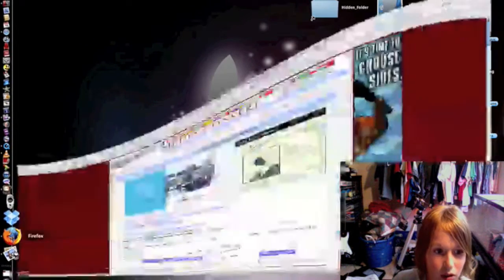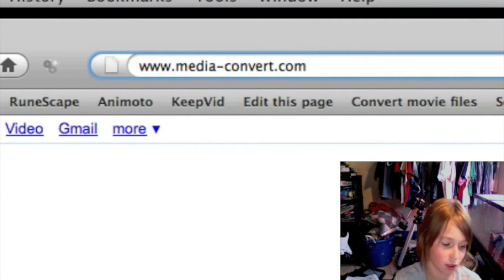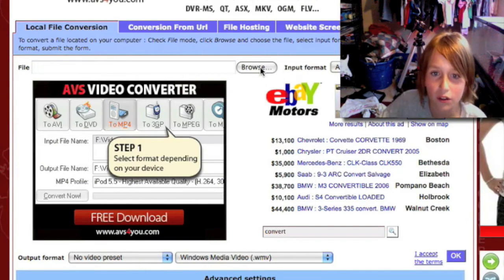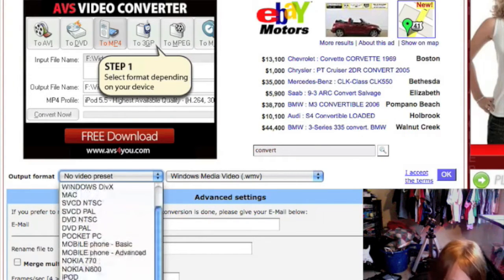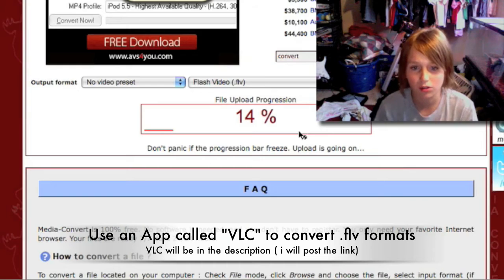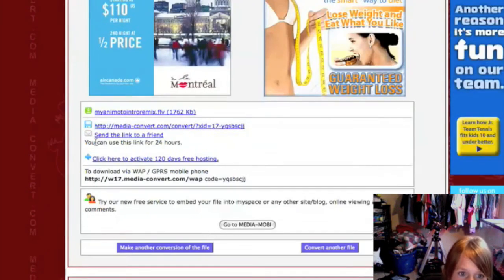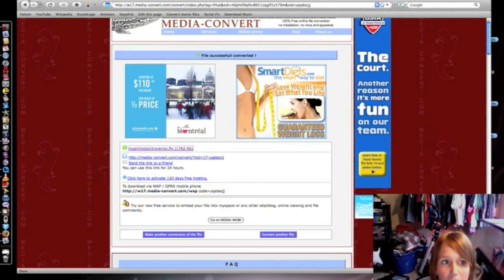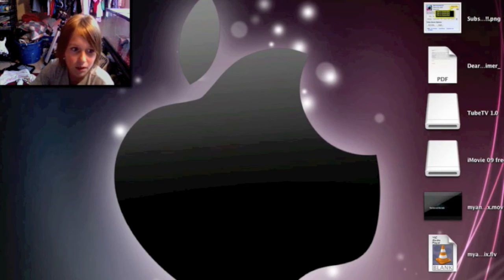How to Convert Media/Video Files for Free!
this is how to convert video files for FREE!now software downloads!  no registering! no money!!